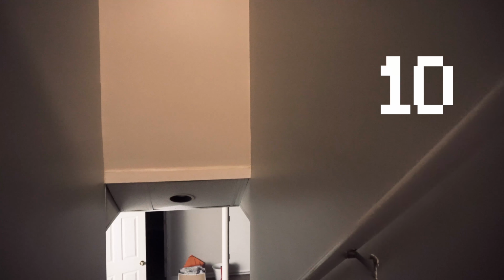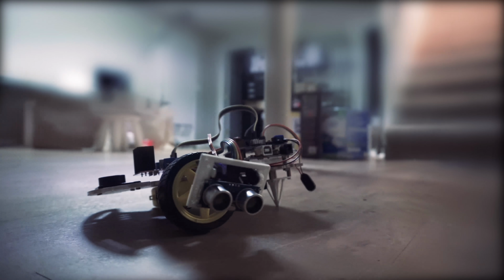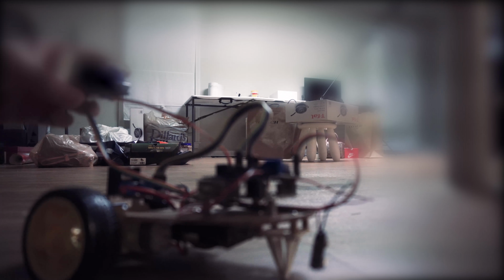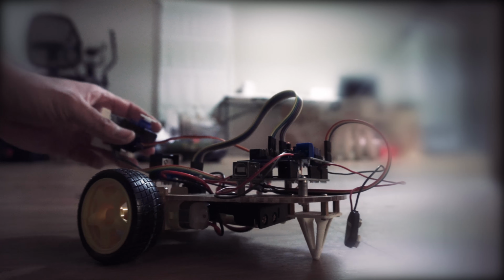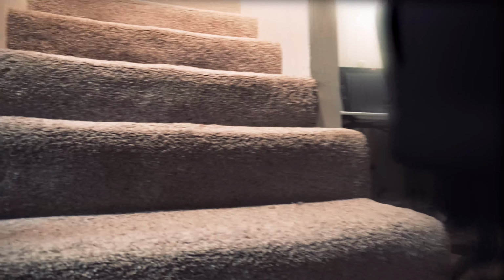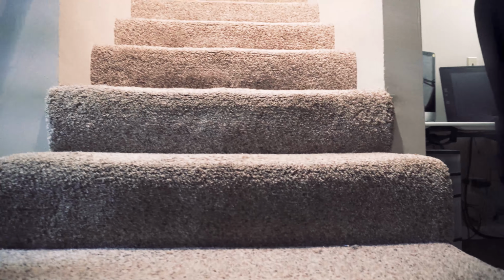How my robot took its own life! Arduino obstacle avoiding robot car test and bad ending!(Banggood)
A lot of thanks to any advice and suggestions! :D

Links for parts:

Smart Robot Car Kit(New)

Smart Robot Car kit

M3 *10mm Standoffs

Extra servo for pan and tilt camera mount

Speed encoder kit(Will cover in later video)

3 in 1 Jumper cable set

Camera I'm using

Let me know if you have any kit that need help with!